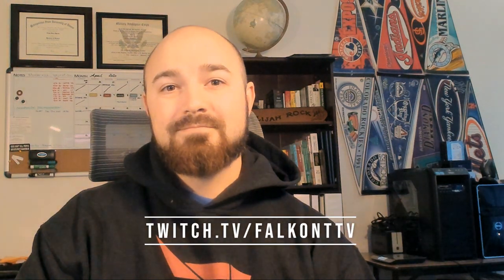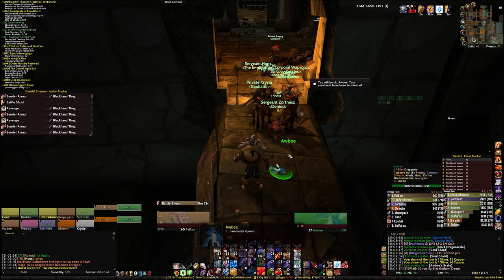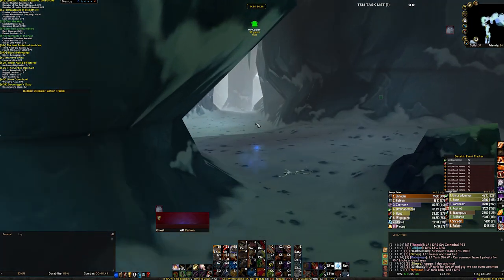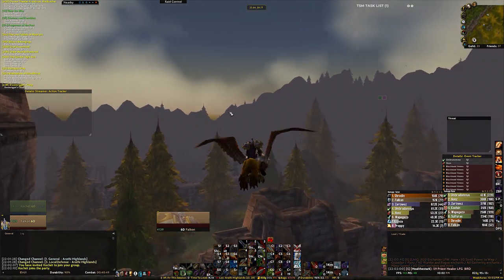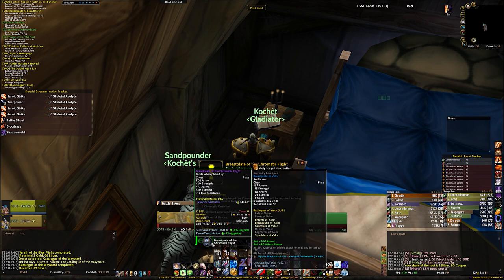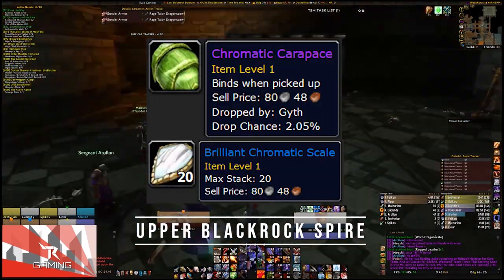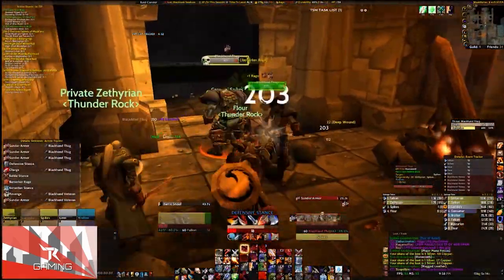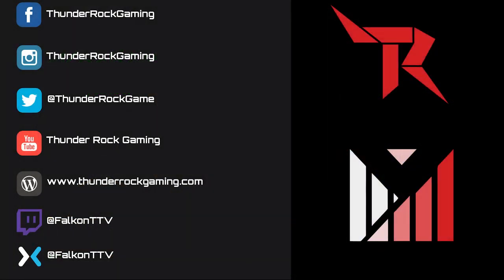How To Make Breastplate of the Chromatic Flight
TL;DW steps:

1. Win [Chromatic Carapace] off Gyth in Upper Blackrock Spire (UBRS)
2. Talk to "Awbee" (Blue Welp Dragonkin) in next room on the ledge overhang to get quest
3. Talk to Haleh in Winterspring
4. Get booted by Haleh to Western Plaguelands (WPL)
5. Talk to Jeziba in Andorhal (WPL)
6. Read the book behind him - [Catalog of the Wayward]
7. Collect Materials
    7a. Frayed Abomination Stitchings - Undead Stratholme (UD STRAT)
    7b. Blood of Heroes - Plaguelands on the ground (coordinates below)
    7c. Brilliant Chromatic Scales - UBRS or Auction House
8. Turn in the materials to Jeziba in Andorhal (WPL)

Restart your game to initialize the addon if you hadn't already.

Now you can create a Macro (type /m in chat) and place the waypoint list (below) into it
    /way 13 65 UNK
    /way 21 74 EPL
    /way 29 78 EPL
    /way 35 75 EPL
    /way 37 68 UNK
    /way 46 70 UNK
    /way 47 40 EPL
    /way 49 35 UNK
    /way 50 77 EPL
    /way 57 76 UNK
    /way 69 71 EPL
    /way 73 70 UNK
    /way 76 78 UNK

Drag the macro to your action bar and press it to add the waypoints on your map